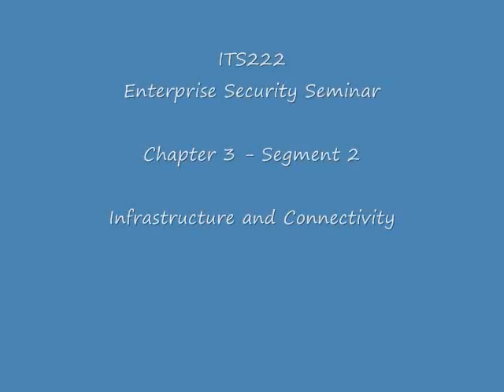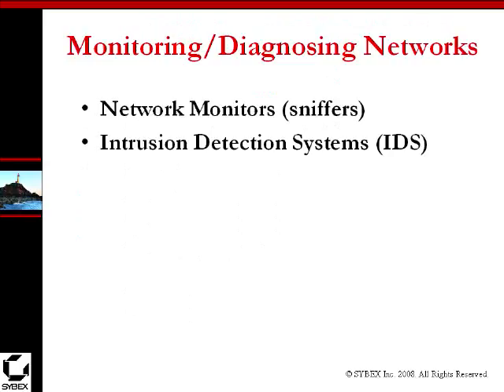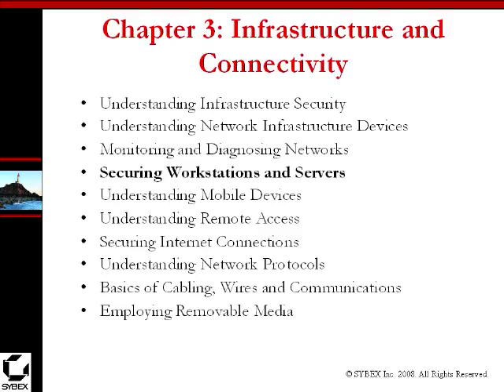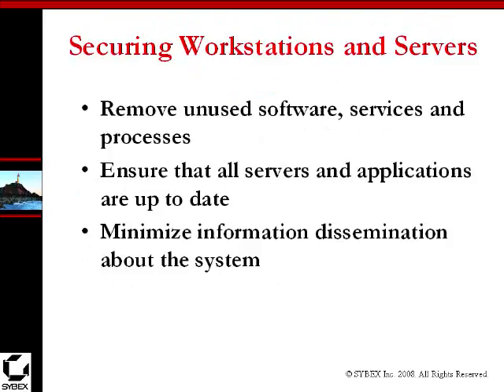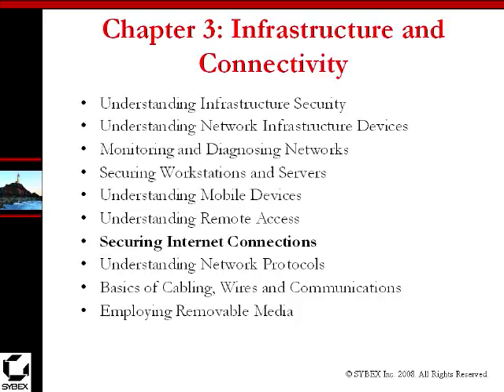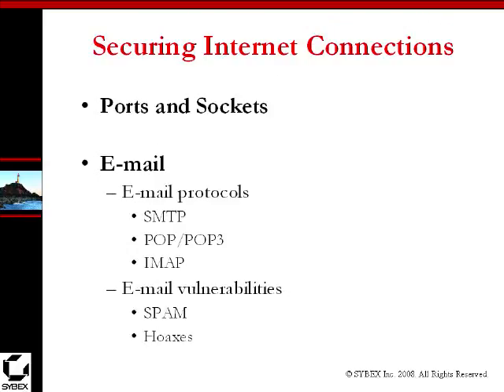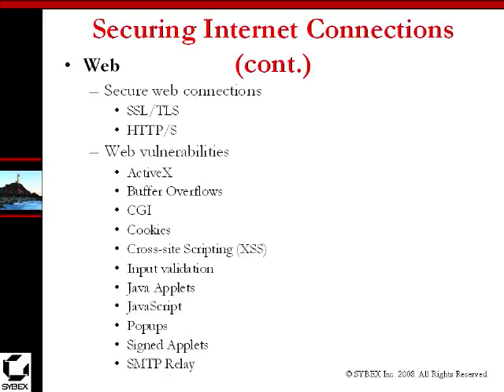ITS222 Chapter 3 Segment 2